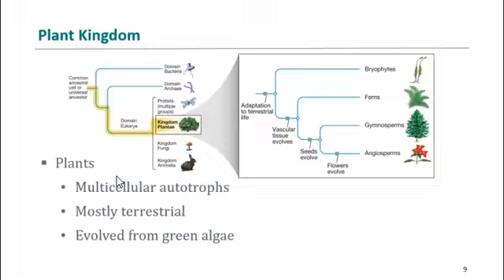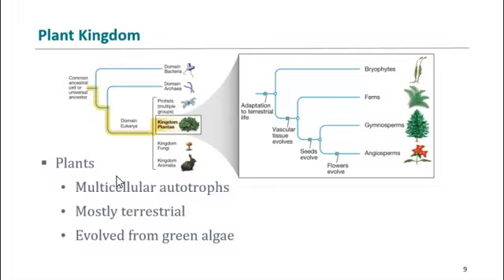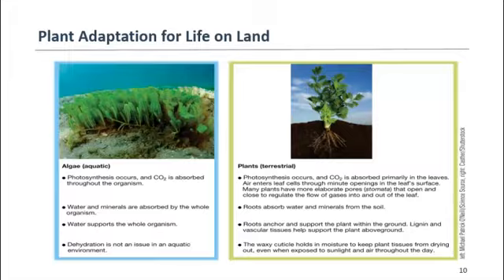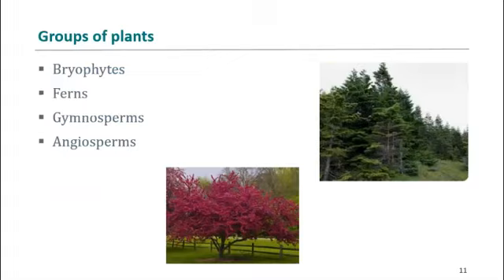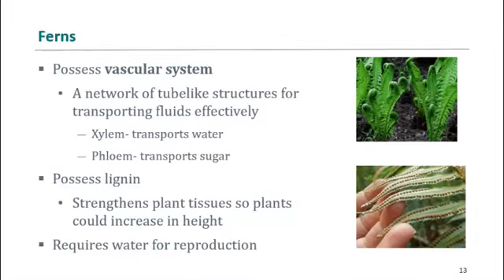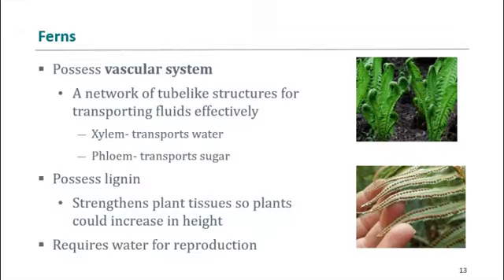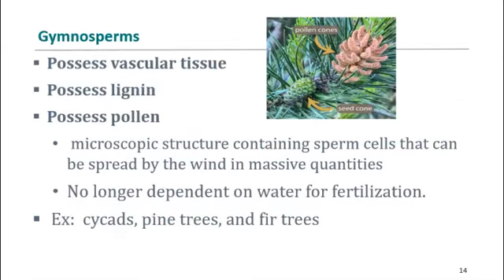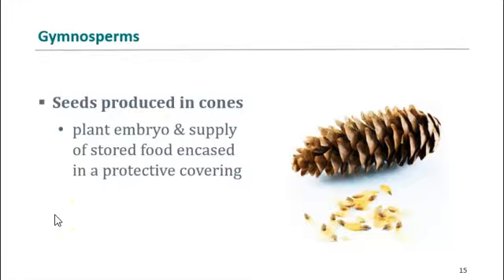Introduction to Plants